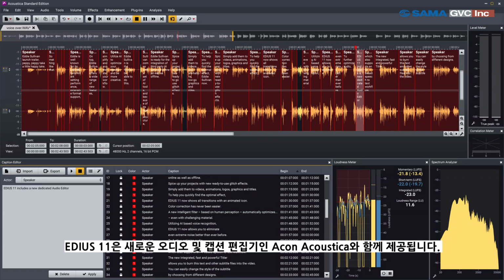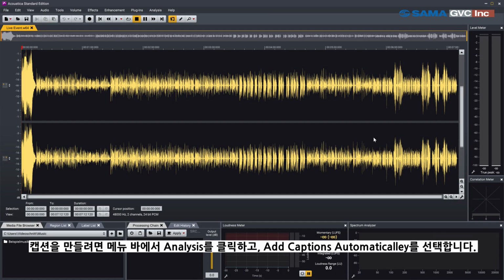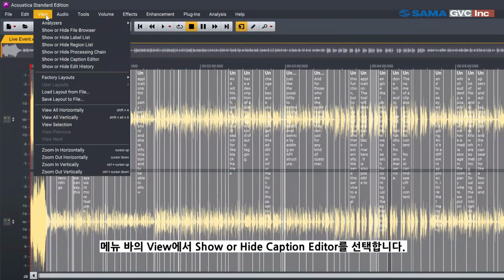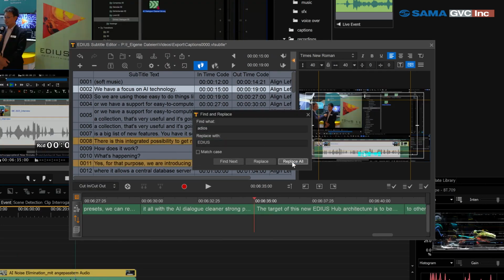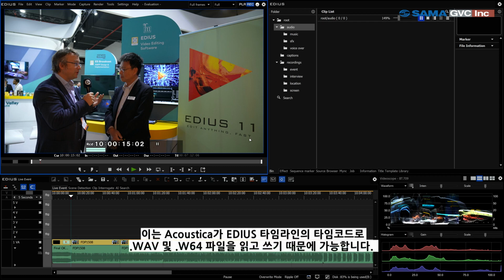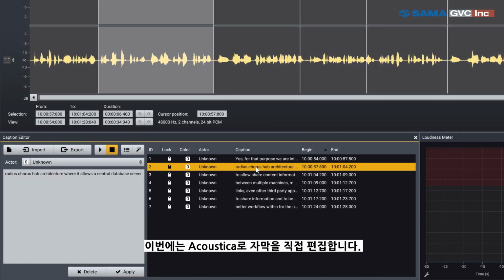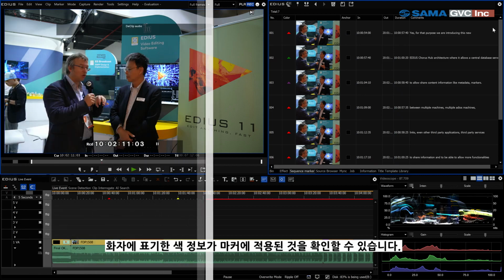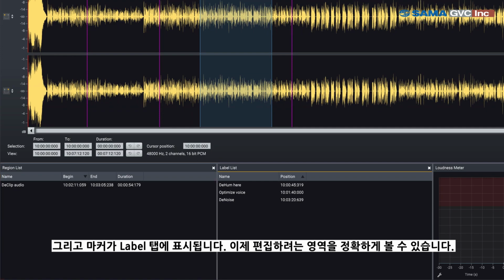[SAMAGVC] EDIUS.NET 팟캐스트 - EDIUS 11 인공 지능 기반 음성-텍스트 기능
팟캐스트 EDIUS 11 인공 지능 기반 음성-텍스트 기능은 자막과 마커를 제공합니다.